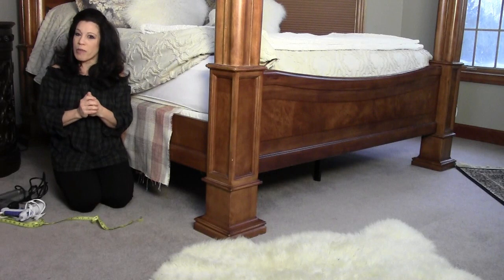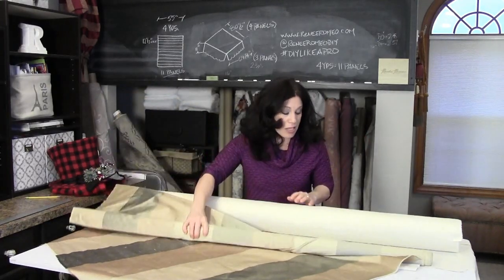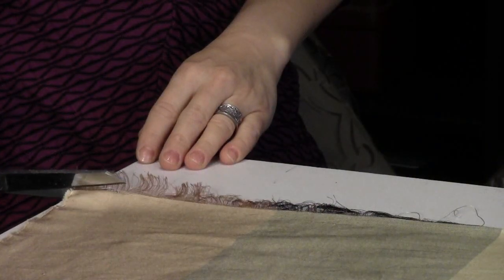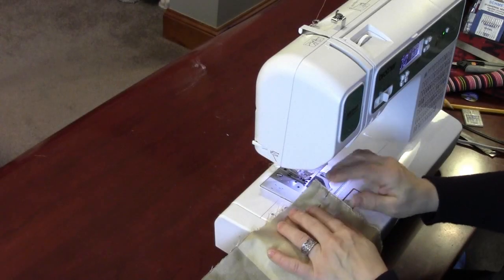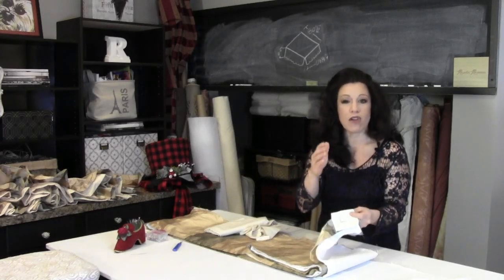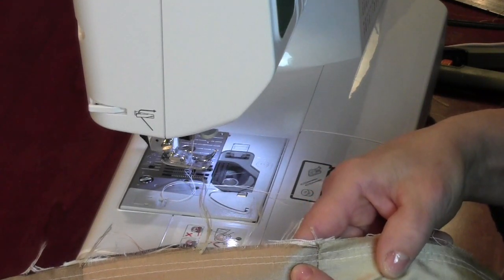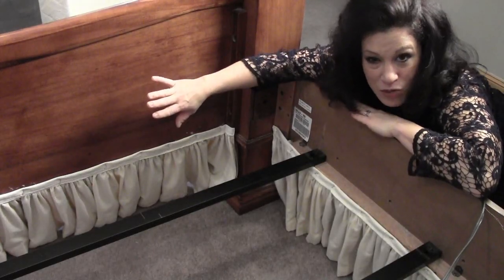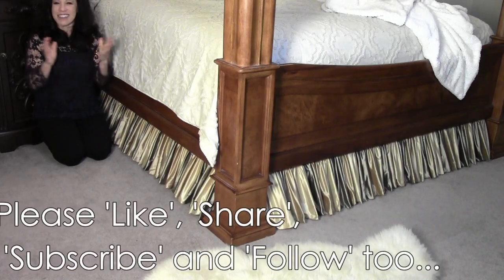Creating A Gorgeous Bed Skirt For Your Poster Bed - Easy Sewing Tutorial By Renee Romeo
How to Sew a Bed Skirt for a Poster Bed - Renee Romeo
Is your bed skirt ill-fitting? Not any more...

I'm showing you how to sew a bed skirt for a poster bed.
Do you want to know how to sew a bed skirt for a poster bed? If you purchase bed skirt from the store, I'm certain that it won't fit your bed properly. You will learn how to make a perfectly fitting bed skirt for your bed - no matter what size it is. My bed is a U.S. King size but you can follow along with me to get the proper measurements for your bed. Companies that make bed skirts usually sew them as one piece but I'm making this bed skirt in three separate pieces. That's my secret to a perfectly fitting bed skirt, dust ruffle or bed valance. No matter what you call it, it's going to be gorgeous!

Get the perfect fit for your bed!
A typical bed skirt consists of one giant piece of decking fabric and finish fabric hanging off of its three sides. There are many problems with construction of this kind. First, the dust ruffle placement is on top of the box spring(s) and between the mattress. This creates shifting whenever you change the sheets or make the bed. The result is a messy looking bed on a daily basis. Typically, a purchased dust ruffle won't give you the length you need to reach all the way to the floor - giving dust an opportunity to build up underneath the bed. It also won't allow you store anything underneath the bed because everyone will see it. Last, if you run your bed skirt over the top of the box spring, you have to cover up the bed rails (that are usually decorative) with an ill-fitting piece of fabric.

Now... properly sew a bed skirt for a poster bed.
You have the ability to choose quality fabric, make sumptuous gathering and install a gorgeous bed skirt on your bed easily. I show you how to take measurements, sew it all together and fabricate a hand-made bed skirt that is utter perfection! Here's my shopping checklist for this project: Poster bed skirt checklist

Creating A Gorgeous Bed Skirt For Your Poster Bed - Easy Sewing Tutorial By Renee Romeo, dust ruffle, how to make dust ruffles for beds, make dust ruffle, ruffled bed skirt diy, diy ruffle bed skirt, renee romeo, making a bed valance, bed valance, how to make a bedskirt, bed skirt, how to sew a bed skirt, dust ruffle vs bedskirt, how to make a bed skirt, skirt, king size bed skirt, bed skirts that dont go under the mattress, Lindy Goodson,mimzy & company, Kim's upholstery, diy